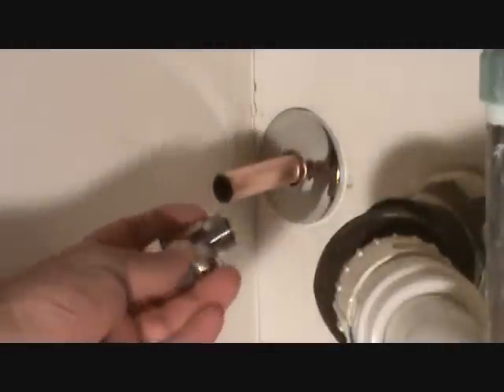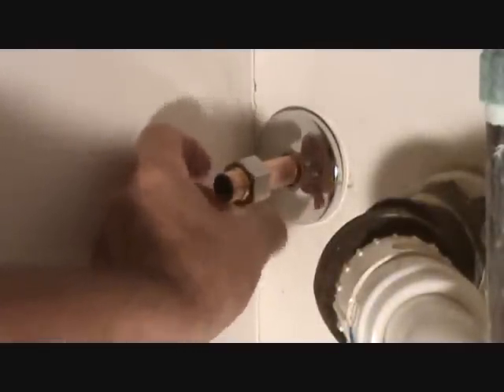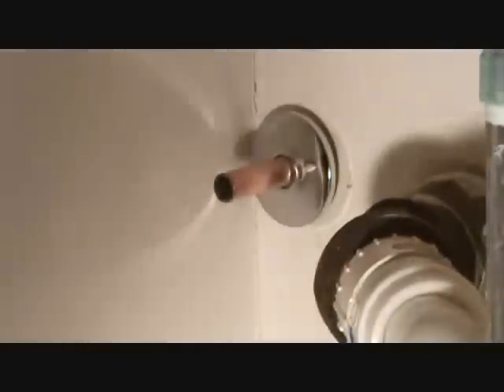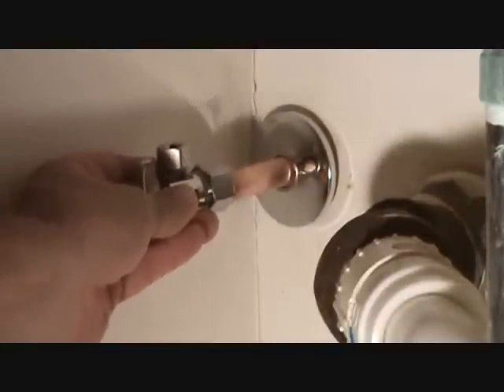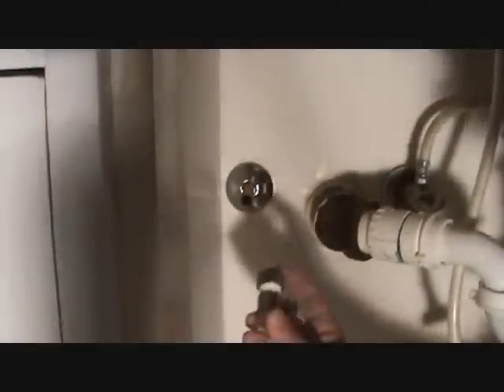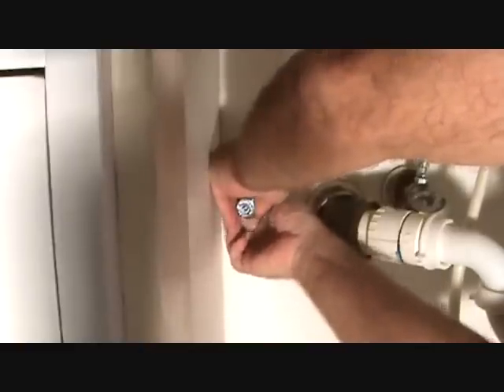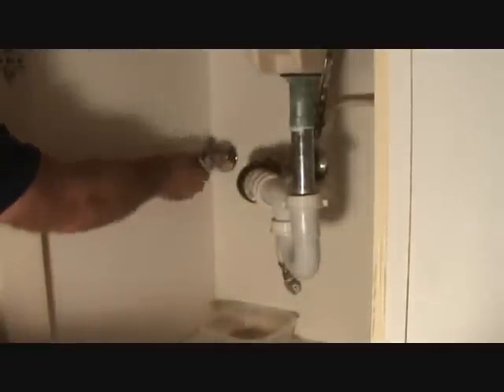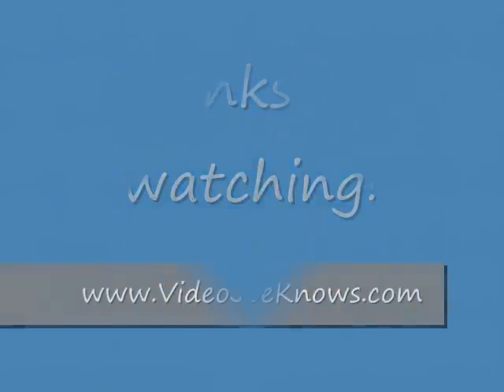How to install a compression fitting gate valve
How to install a compression fitting gate valve is an ideal little project you can do yourself. if you know how. If you don't install the compression fitting gate valve properly. it could leak. or even come off. how does "joe" know this?. because both things have happened to "joe" before. Compression fitting gate valves are the most common method of attaching a gate valve to a copper water pipe, so it would be a good idea to know how to do this, wouldn't you think? Why pay a plumber to do this? If you only knew how to install a compression fitting gate valve, you could install all your gate valves from now on. Watch as "joe" shows how to install a compression fitting gate valve & you know what? If "joe" can do it, you can do it!